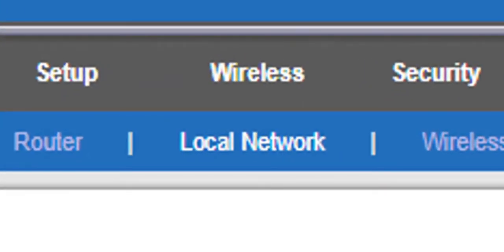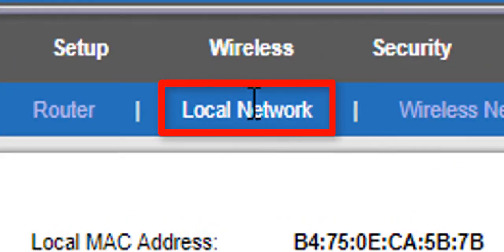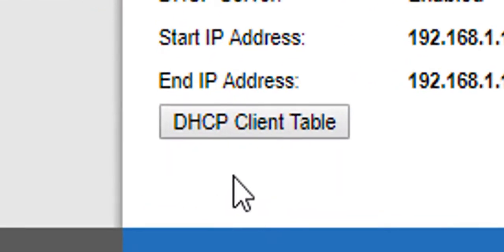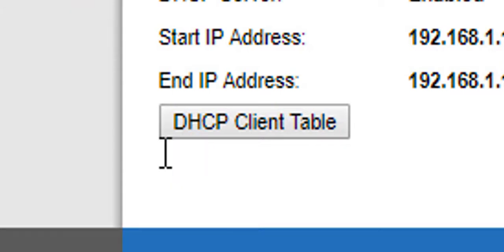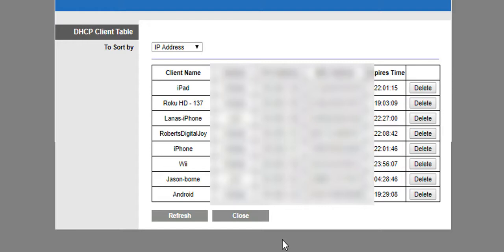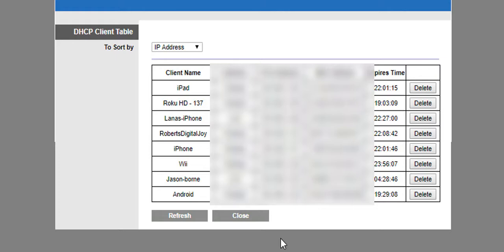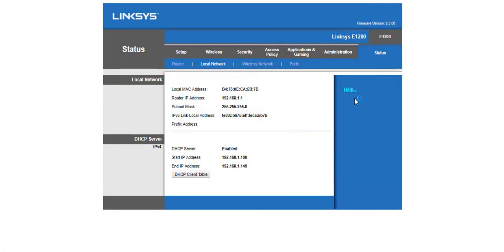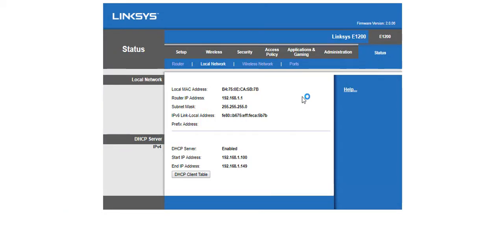How to Stop Running Out of Data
The first step in having enough data throughout the month is to do some detective work.  This video applies to home & mobile use of data.

From the standpoint of the term "unlimited", everyone needs to see how the company defines that word" Usually you have a cap, either with a hard ceiling where you are allotted a certain amount per month where the company says "your average use SHOULD never exceed this", thus the "unlimited" claim, OR it means that you truly do have unlimited data BUT a speed cap will be applied when you reach a certain limit. At this point and time, ALL companies will incorporate this type of terminology to "unlimited".

With regard to the sudden upsurge of data use per month, it can happen if you have WiFi access and your password has been passed around without your knowledge and many people have it. Oh yeah, they SAY they didn't pass it around, but when I took a look at my router admin page one day, I saw 21 devices that were not of my household on my router. When I disconnected them all and changed my password to something more secure and obscure, the problem (data usage) resolved itself. Sudden data upsurge can also occur, as stated in the previous sentence when a less-than-secure password is used and can easily be hacked. Also, and this is just plain stupid on the part of the data pirate if you see people sitting in their cars outside your home with their dirty faces lit up by LED light, well. you know.

Also consider that if you have kids, take into consideration that they are growing up having apps that use data to access the internet through your WiFi and they may not even know that they are using data, they just see that it (the access) is there and not know.

If you, in the course of a day, stream 20 songs on Spotify/Pandora/other, you use 600 Megabytes to 1.8 Gigs per month. It may not seem like much, but it does add up, especially if you have it running in the background all day/most of the day. Check this when searching for sudden surges of data use within your plan.

Netflix roughly uses 1 Gig of data per movie (standard)/3 Gig of data (HD) per movie. You do the math, then ask yourself "is binge-watching a series going to run me out of data per month?"

Something else to consider with regard to ANYONE using WiFi, and I speak from experience as I, at one time, could easily hack into home networks, is, turn your broadcasting off, that is, make sure that your WiFi router is not saying to the world "hey, I'm here and I"m called "yourname wifi access" (example only). If your router is broadcasting your SSID (service set identifier), that is step 1 for a person to leach data off of your network, thus a surge in your data and YOU PAY THE BILL. Turn it off through your admin page. A quick way to check this is to use your phone and see if it can find a network to connect to (don't just use your computer). I will say that many newer WiFi routers will have this option turned off by default. If you see that it is broadcasting and you turn it off, you (and others you decide to allow) can still access the network, you'll just need the SSID as well as the WiFi password.